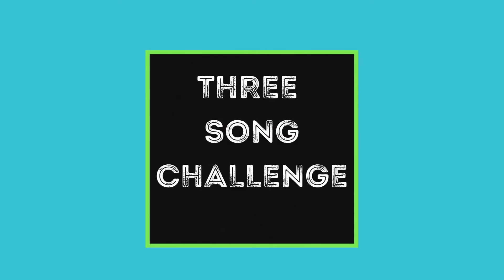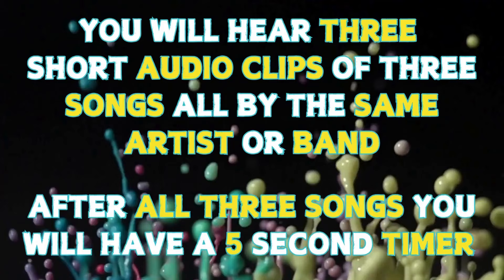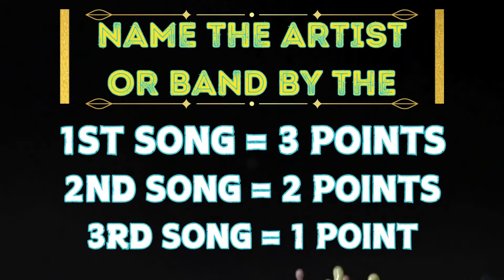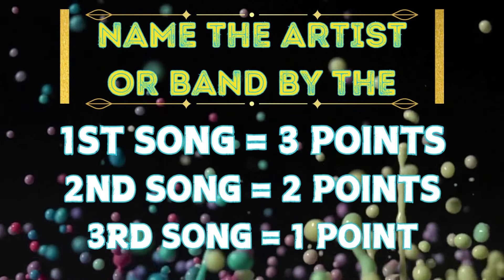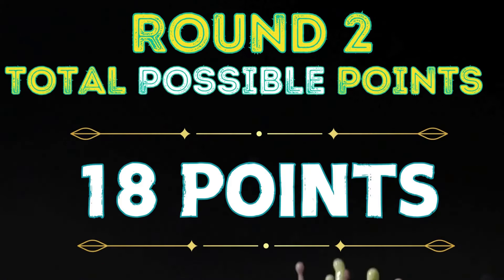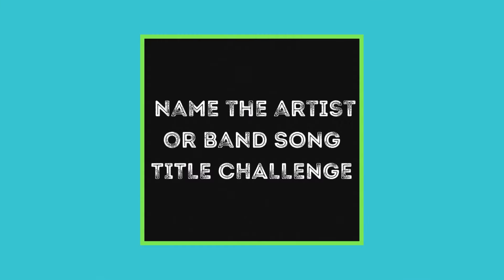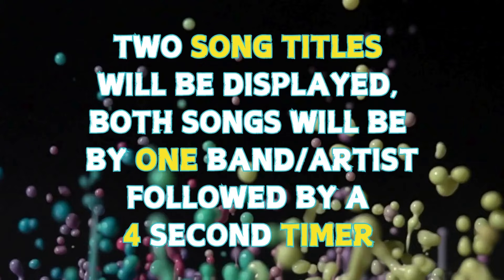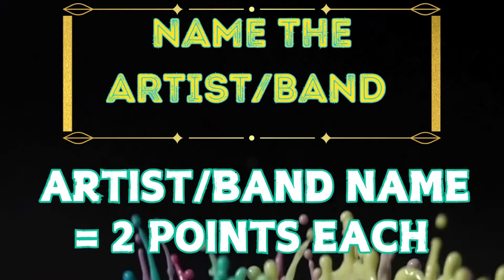*NEW* 5 Round MUSIC Quiz | Test Your MUSIC KNOWLEDGE!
Welcome to Quiz, Quest Trivia Test, your go-to channel for the best quiz and trivia challenges! Are you ready to take on the ultimate music challenge? In this video, you'll experience five exciting rounds and a bonus round that are perfect for testing your knowledge of songs, artists, and bands across different decades and genres.

In this ultimate music quiz, you'll face:

Round 1: Name the Song by the Lyric
Round 2: Three Songs, One Artist/Band Challenge
Round 3: Name the Artist or Band
Round 4: Finish the Song Lyrics
Round 5: Song Intro Challenge
Bonus Round: Music Memory Mashup - a fast-paced challenge to identify as many of the 16 mashed-up songs as you can before time runs out!
Rack up major points in the bonus round to secure your win or make a comeback if you're behind.

Did you enjoy the rounds and the bonus? We'd love to hear your feedback! Happy quizzing!